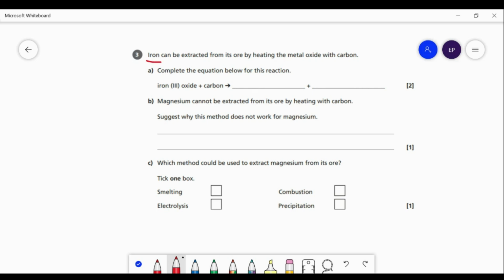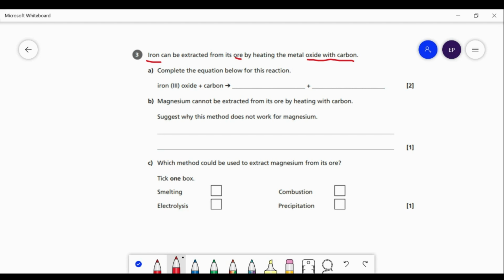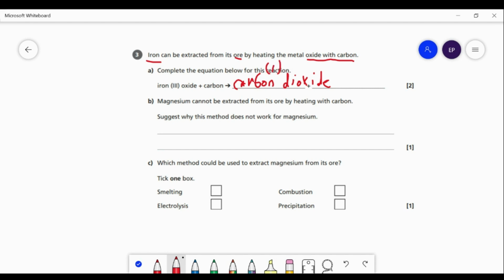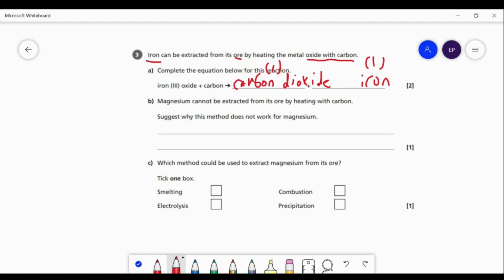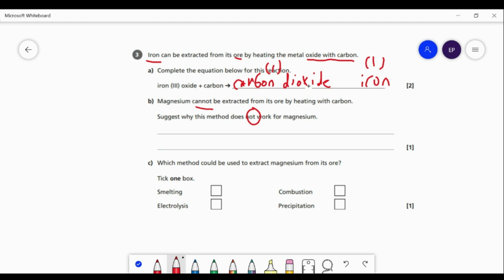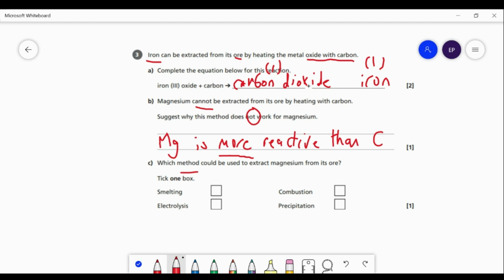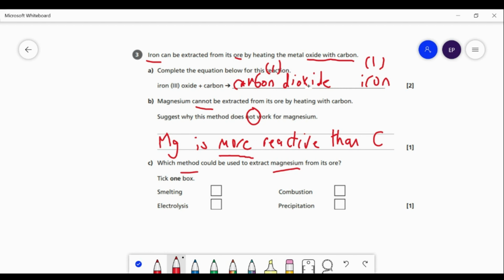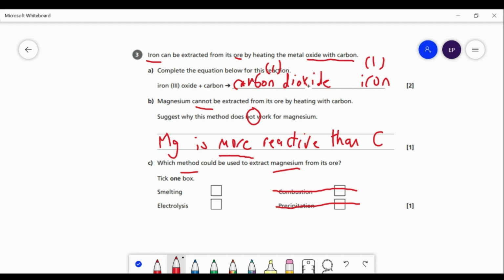Reactivity of Metals - AQA GCSE Combined Science Foundation